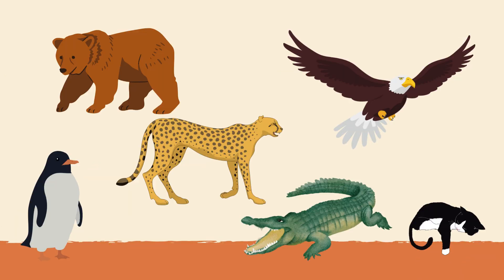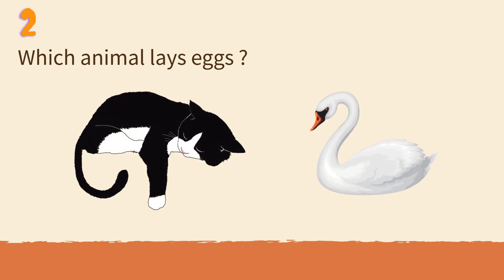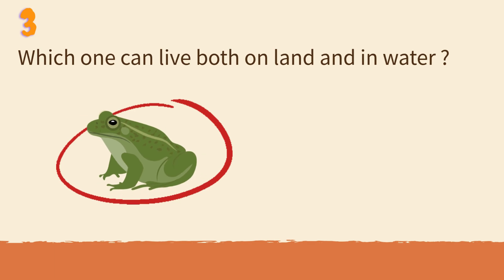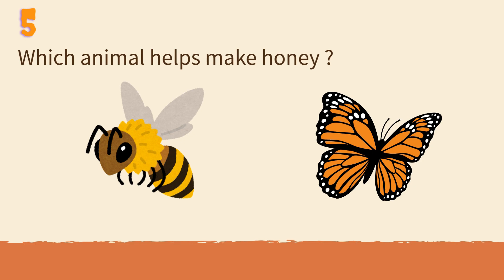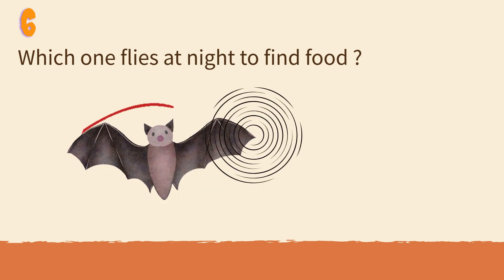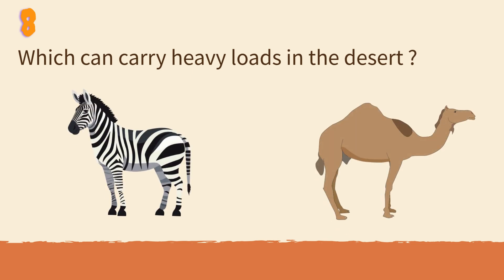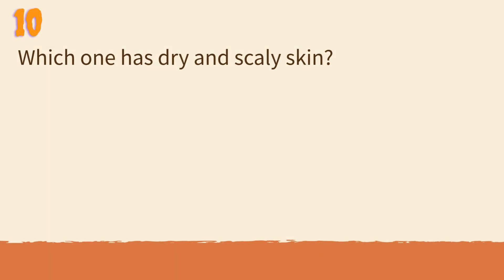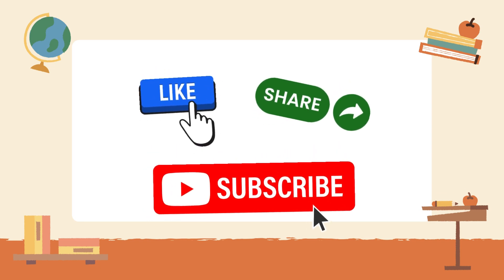🐊Animal Challenge for Smart Kids | Advanced Animal Quiz for Age 6–8 | Growing Sparks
Ready for a brain-boosting animal challenge? 🧠
In this short advanced-level quiz, we’ll find out which animal has dry, scaly skin — the snake or the crocodile!

Perfect for curious kids aged 6–8, this video helps children:
🌿 Learn interesting animal facts
🎯 Practice observation and reasoning
💬 Build confidence in science and nature topics

Watch till the end to learn why crocodiles have tougher, drier skin than snakes — and discover how their scales help them survive!

📚 Level: Advanced (Ages 6–8)
💡 Series: Growing Sparks – Fun Learning & Animal Facts for Kids